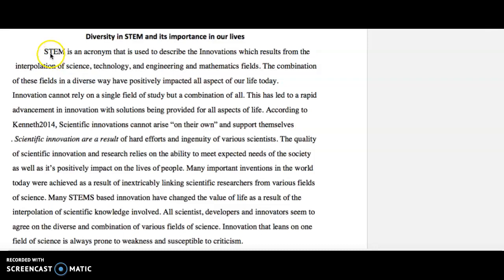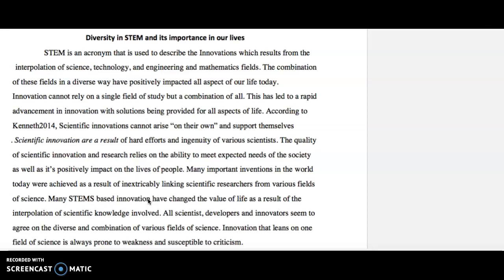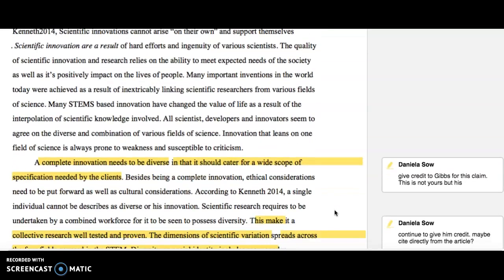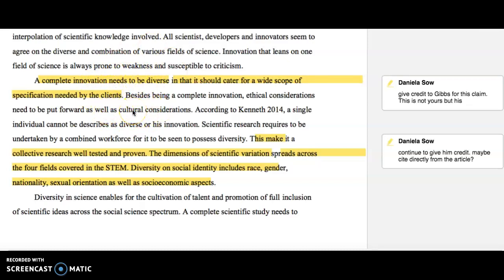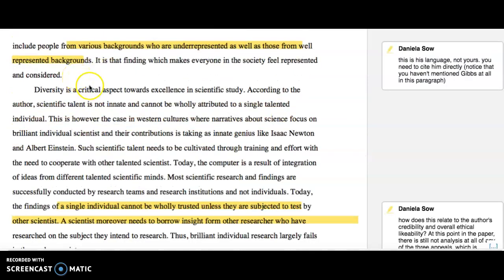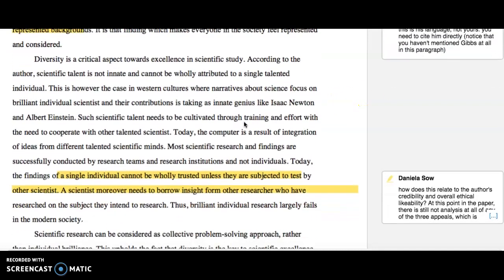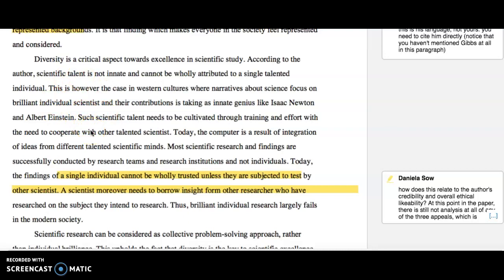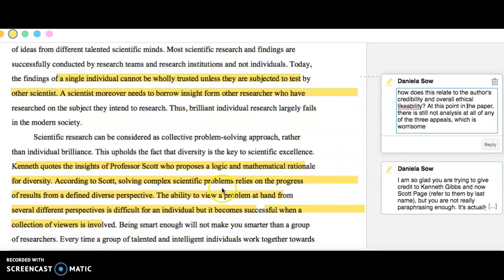Anonymous student's essay with unintentional plagiarism (a "non-passing" paper that needs revision)